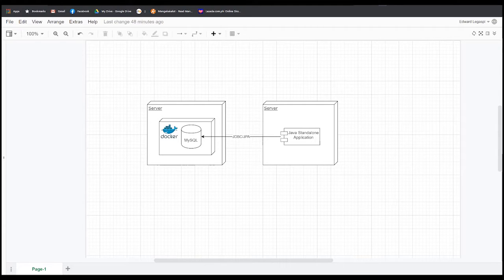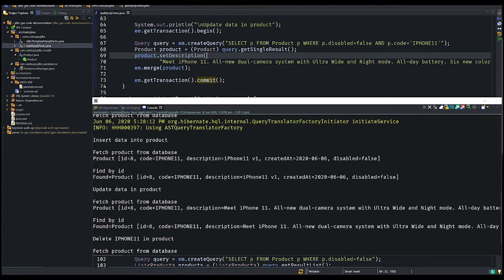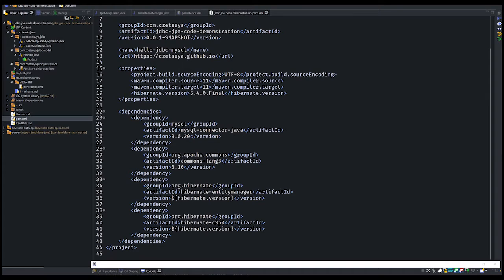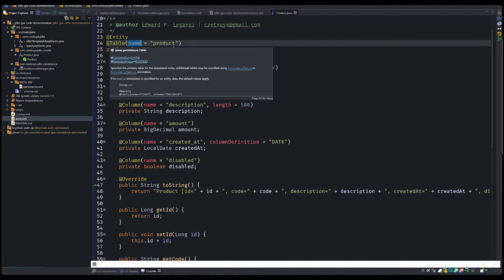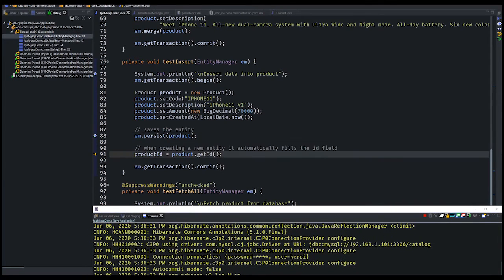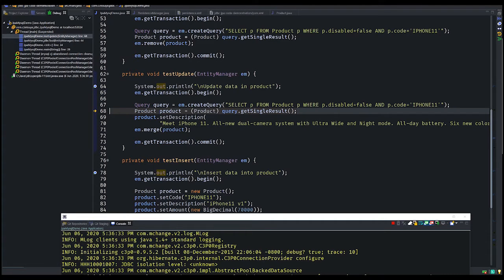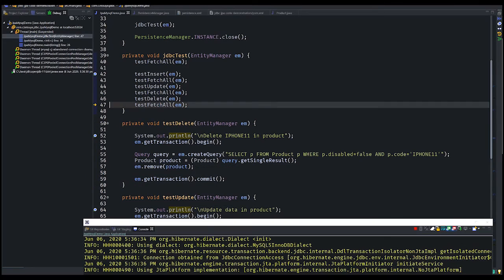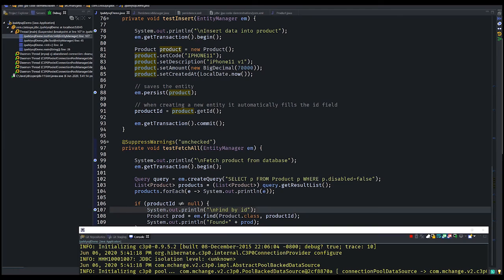Connect to a MySQL Docker Instance using JPA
In this video, learn how to can run a MySQL instance on docker and connect a standalone Java application on it using JPA.

-- Paid Gig --

--- Channel Support ---

Topics included in my videos and blogs are:
 - Software Engineering
 - Databases
 - DevOps